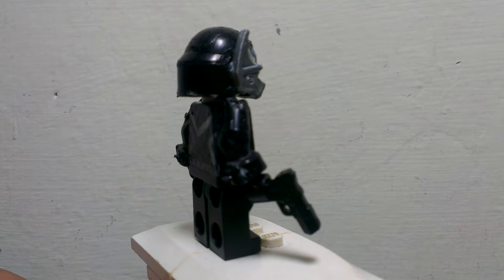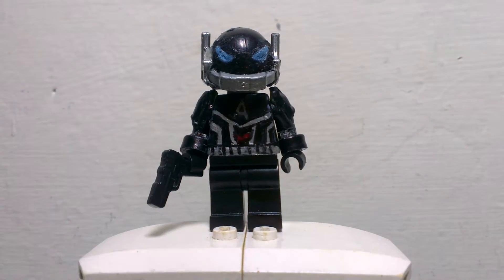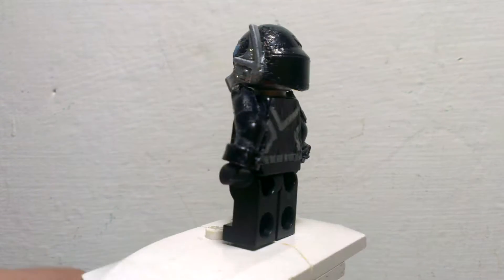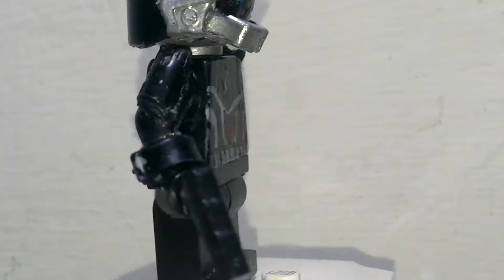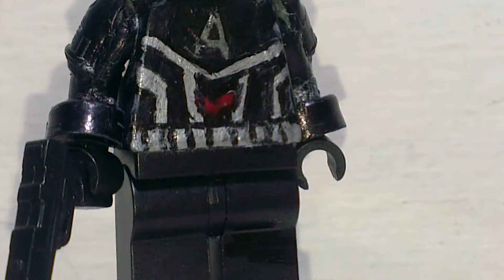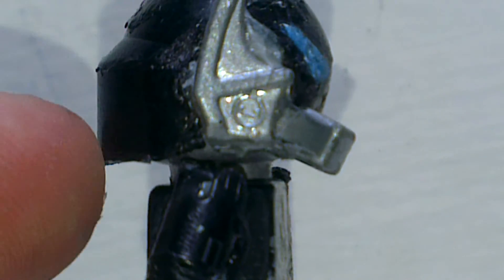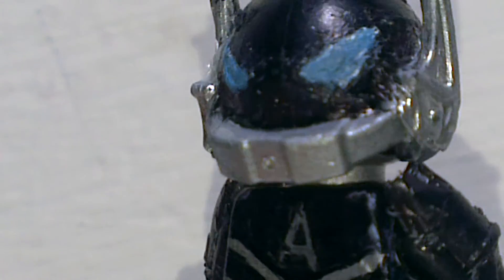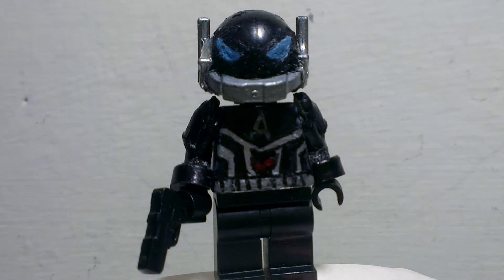LEGO custom Arkham Knight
Hey!guys! This is my custom Akham Knight from the Arkham Knight the video game and it's not that well to me but i kind of like it. so...yea. it's a pretty awkward motion...but anyway!! i hope you guys enjoyed this video